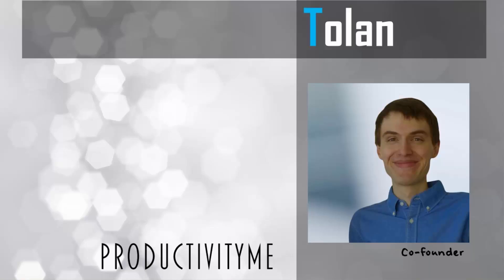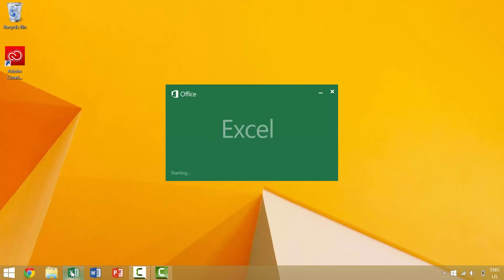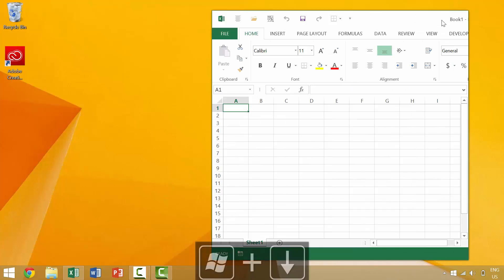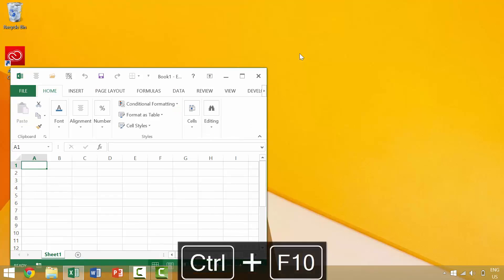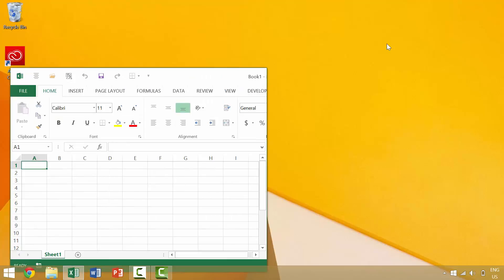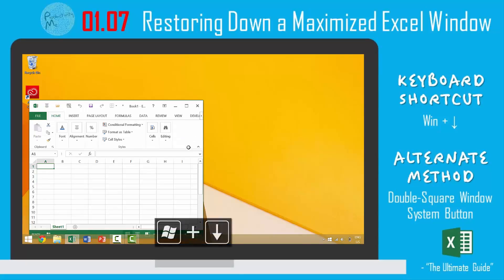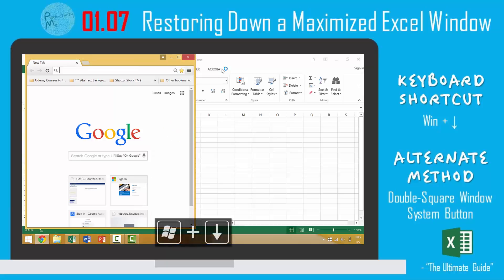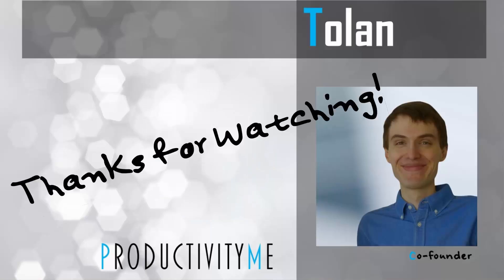Restoring Down a Maximized Excel Window (Win + ↓)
How to Restore Down a Maximized Excel Window  (Win + ↓)

We’ll cover how to restore a maximized Excel workbook down, and look at three ways to do this, starting with the Microsoft Excel keyboard shortcut Win + ↓.

Cheers,